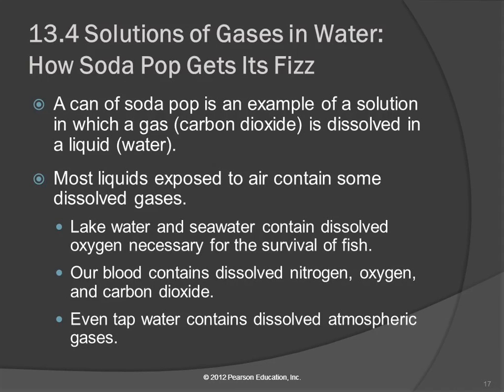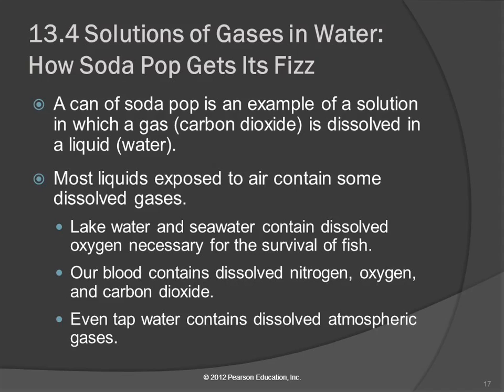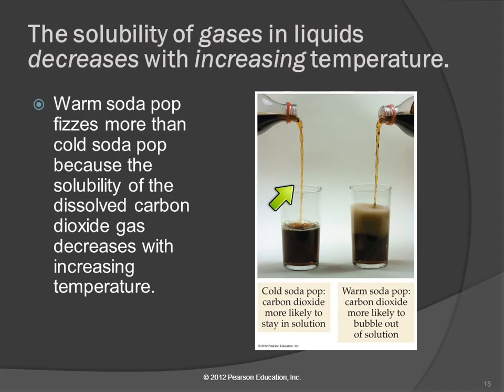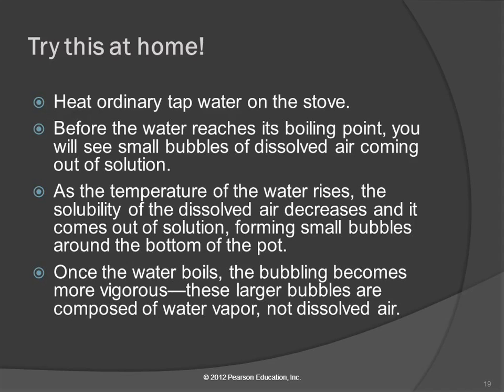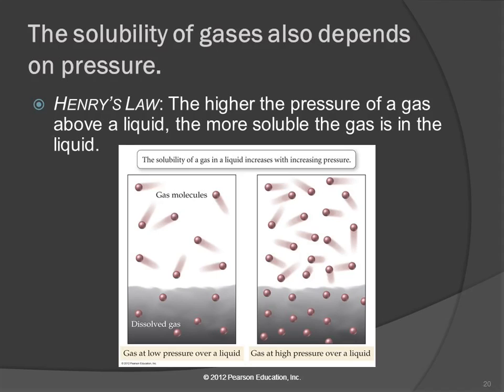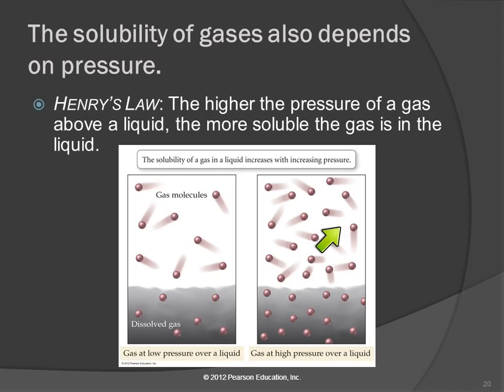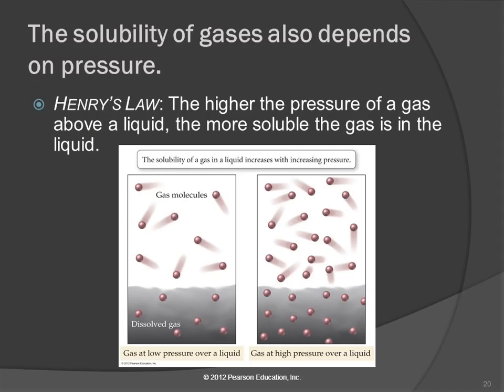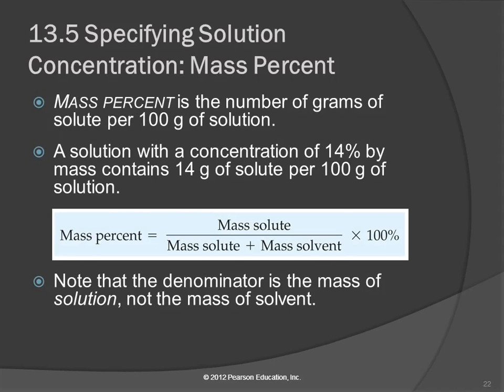3A 13.4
10/30/14 lecture at FCC